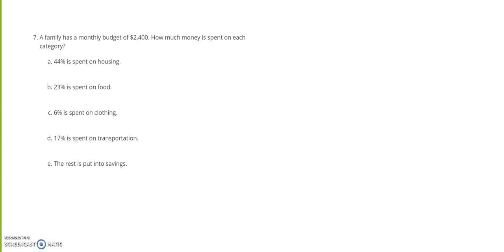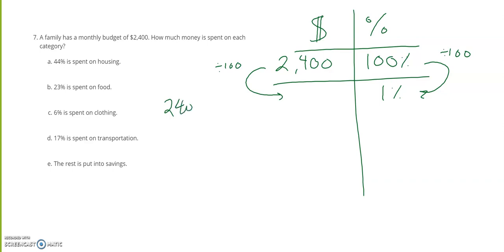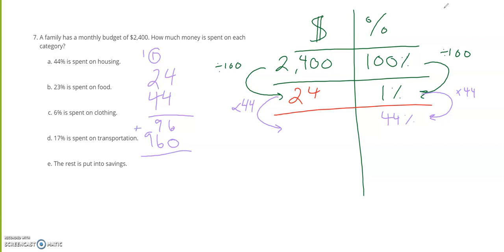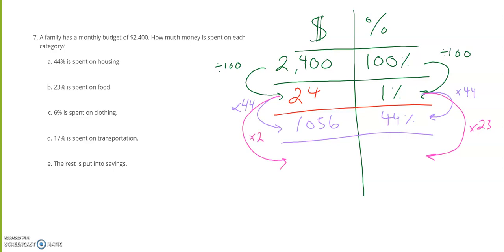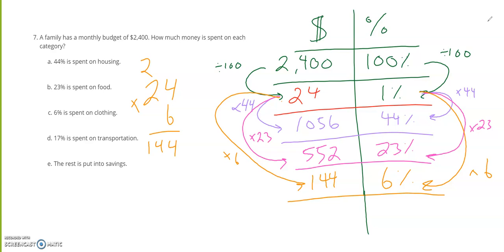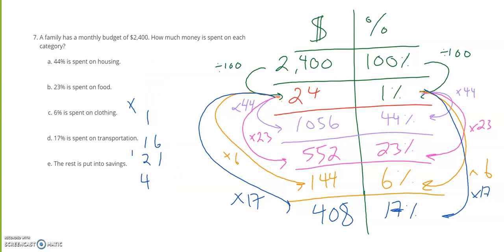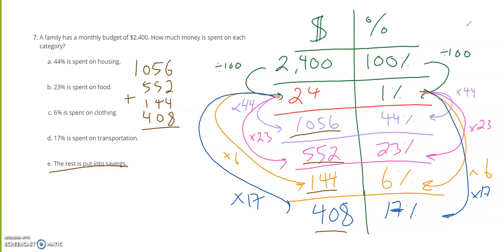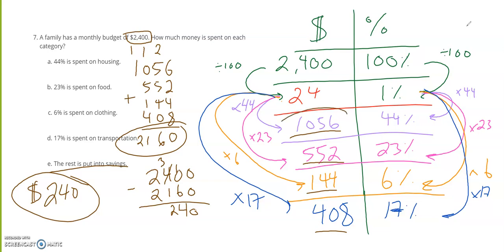Unit 4 Lesson 3 #7